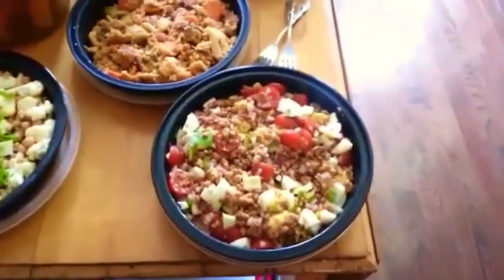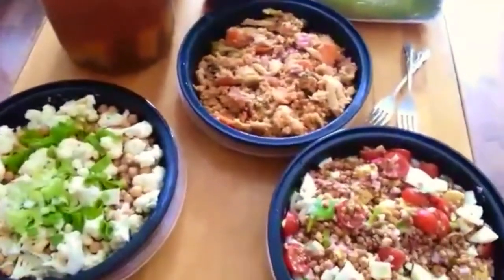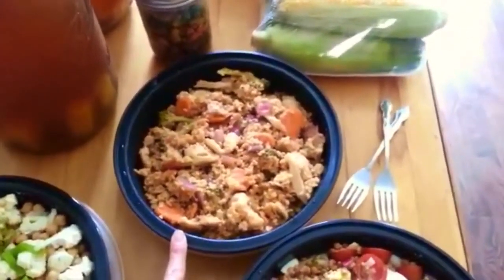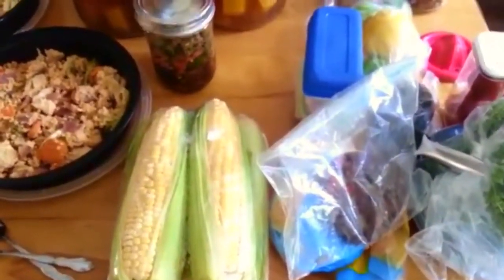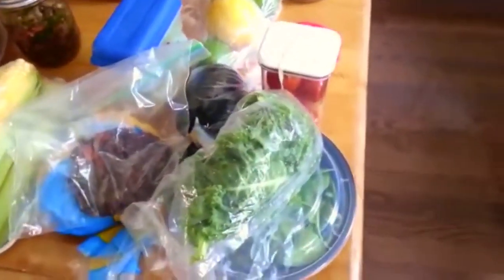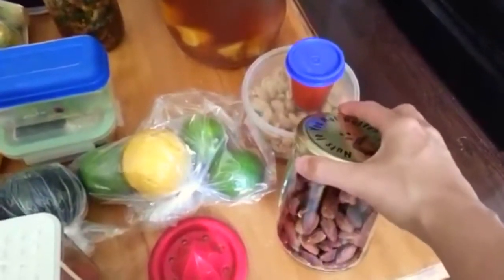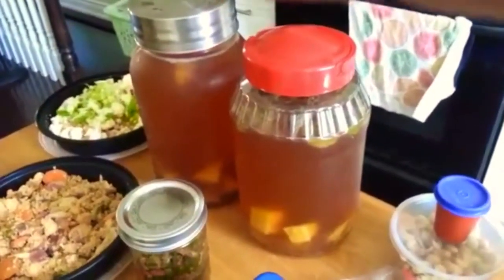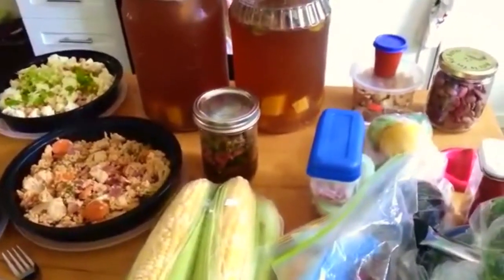Healthy Cottage Eats - Round 1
In this video I am going to show you my favourite healthy things to eat over the course of a cottage weekend. Everything prepared, and just a bit of assembly required. This is based on my gluten free, vegetarian lifestyle.This is certainly enough food to feed 2-4 people. Depends on the crowd. Hope this inspires people to prep ahead so they can stay on track. Enjoy!

0:32 Skip ahead to see what is on the menu for the weekend.

I could cook all day!

Love within, love around. XoOXx-ENB